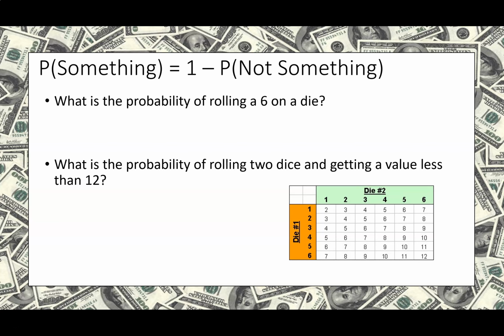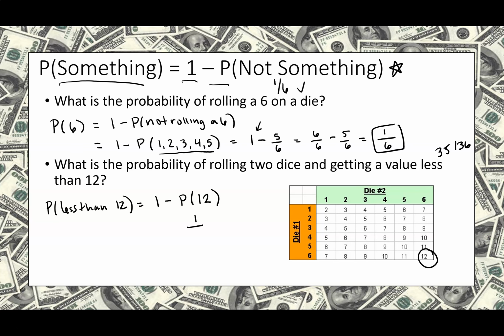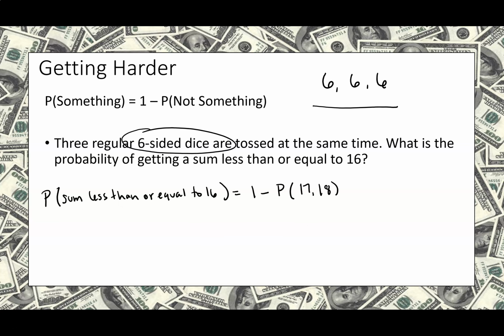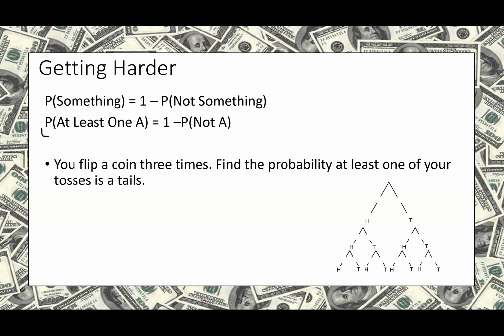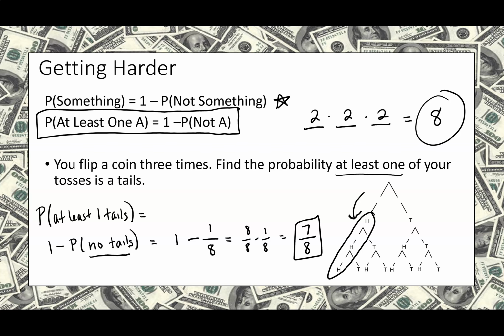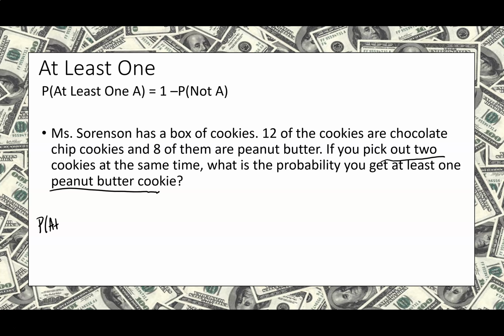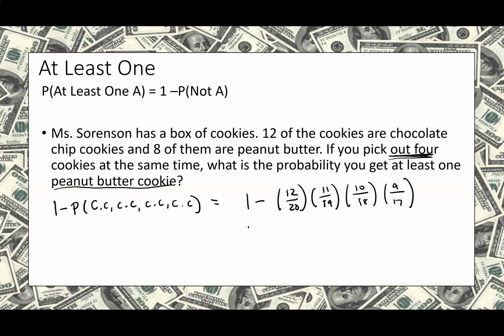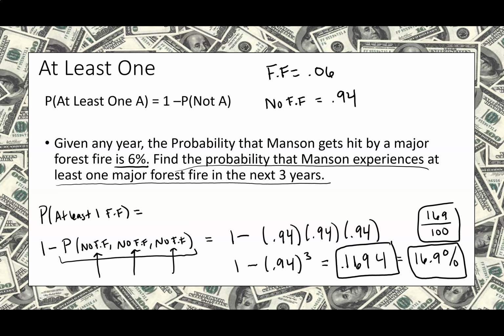Math 130 Video 24 At Least One